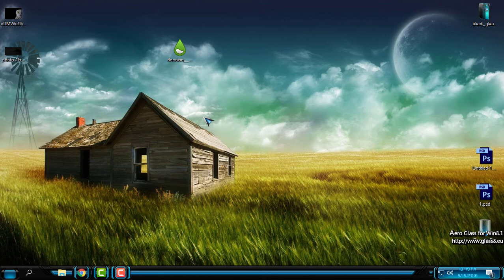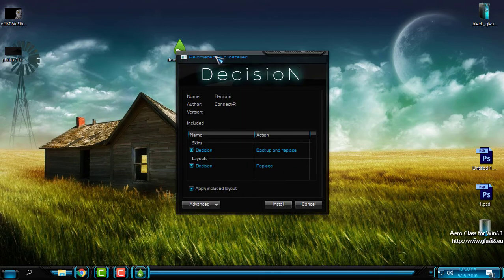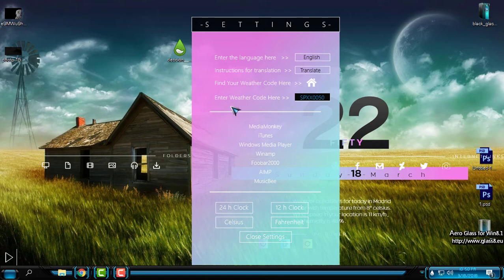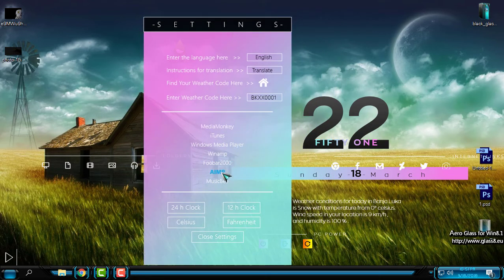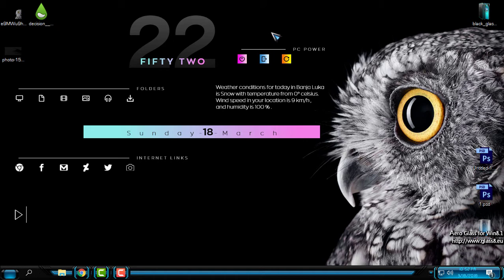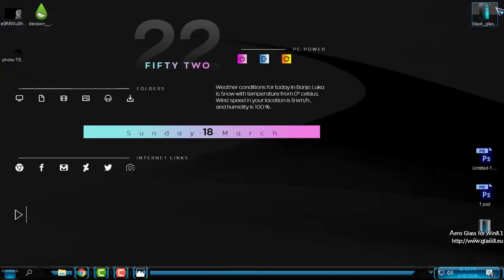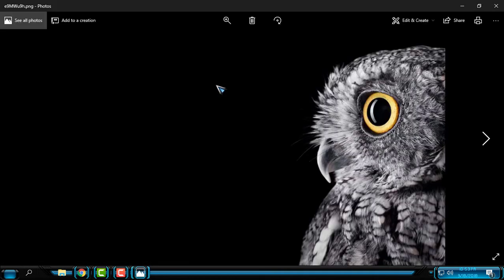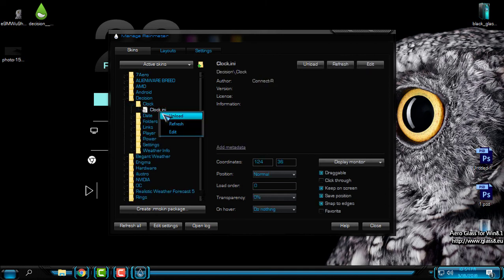Make your Windows desktop to look better |How to customize Windows desktop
Credits to HipHopium, creator of the skin.